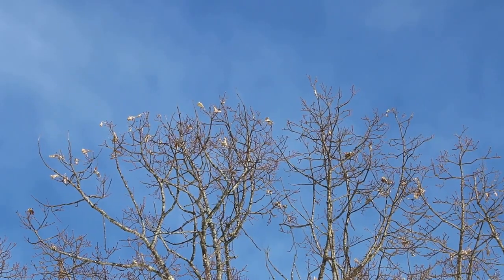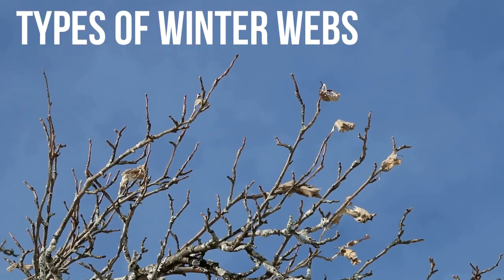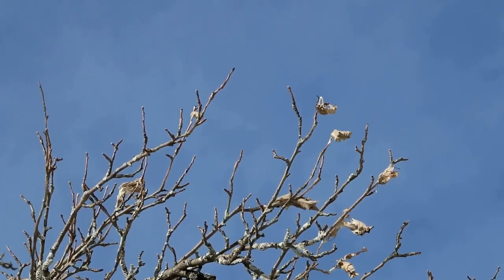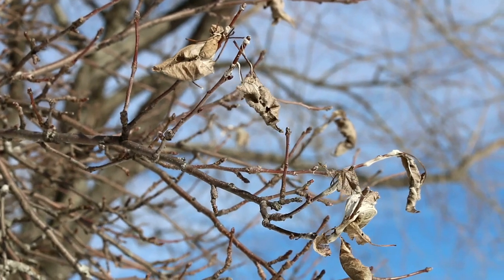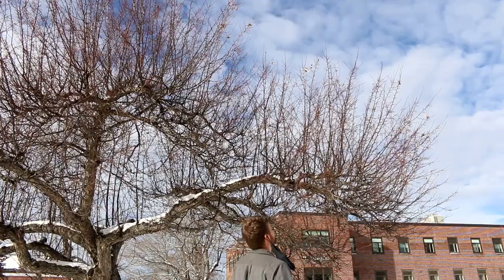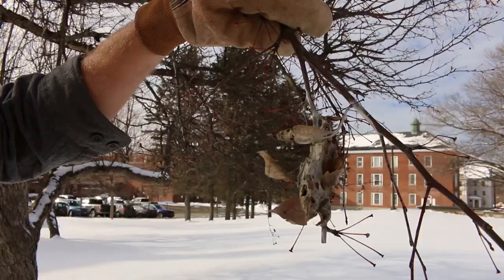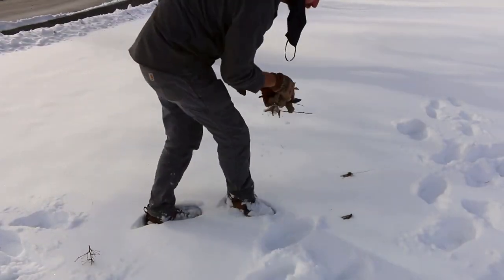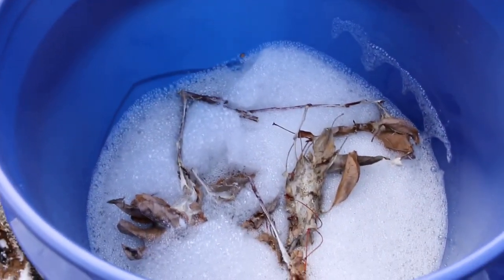Browntail Moth Detection in Maine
In this video Maine Forest Service Entomologist Tom Schmeelk provides information about browntail moth overwintering webs, tips for identification and instructions for removal and destruction of webs within reach from the ground.

Produced by Regina K. Smith, Entomology Technician, Maine Forest Service, January 2021